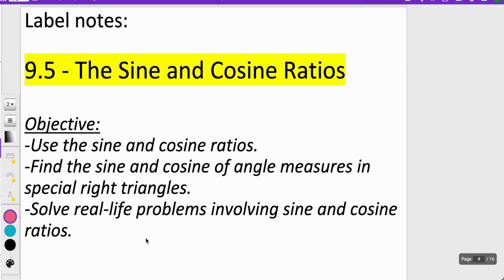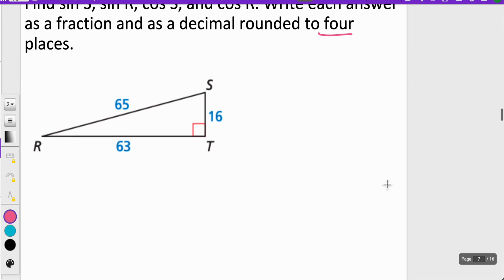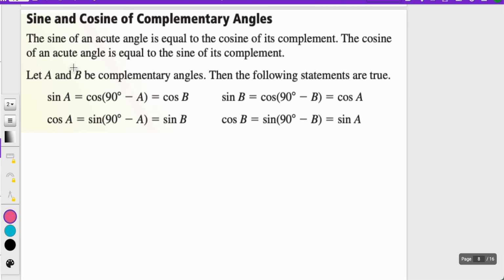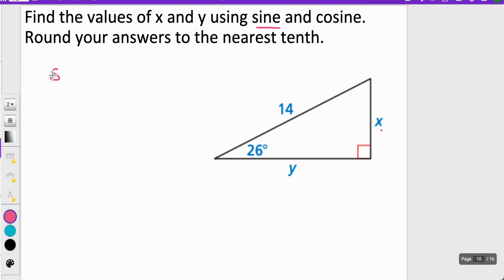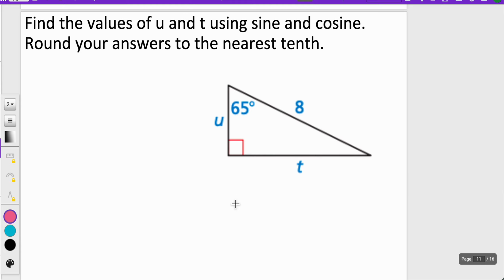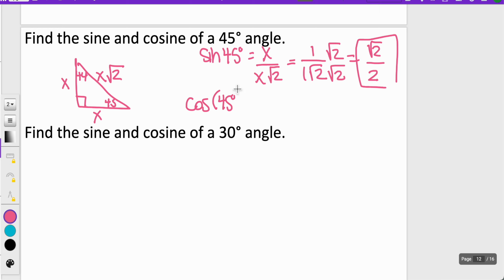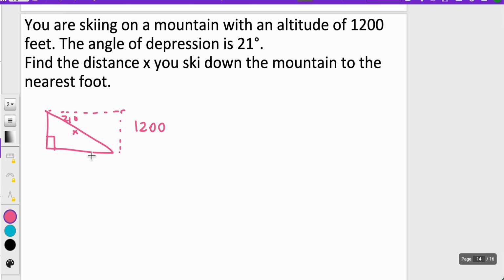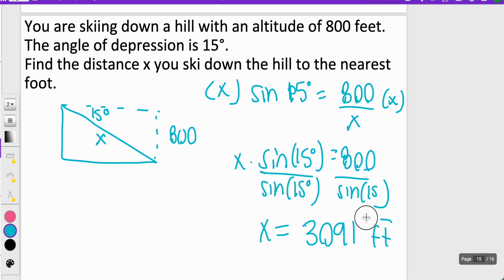9.5 The Sine and Cosine Ratios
What is the Sine and Cosine Ratio? How can I use it to find missing lengths of a right triangle?